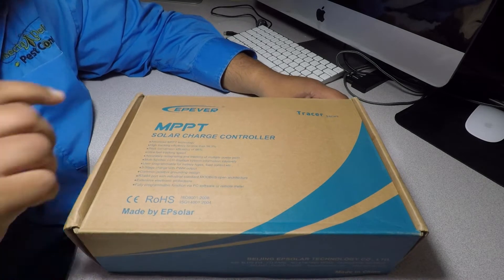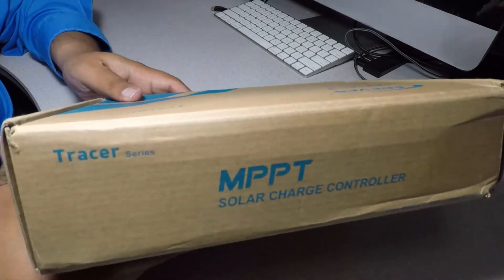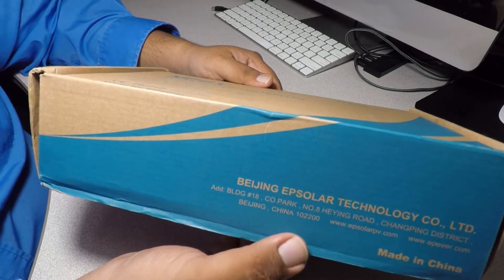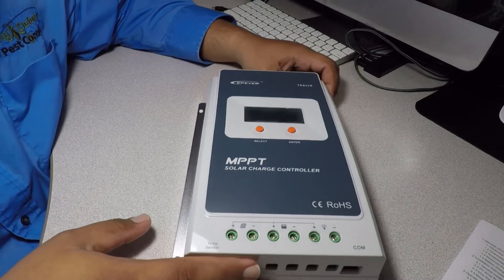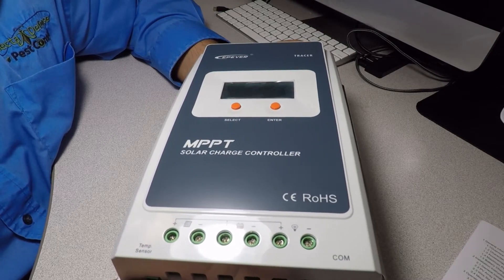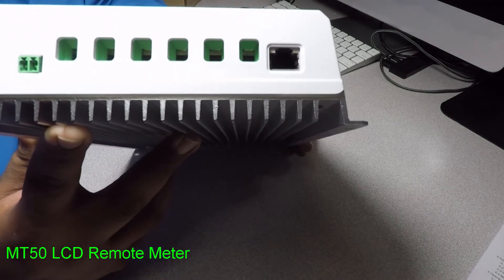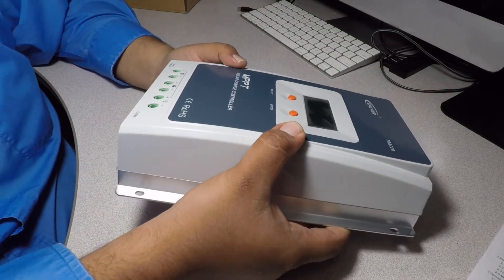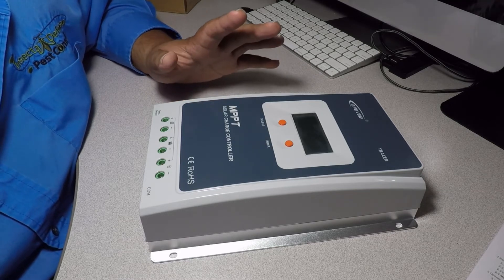MPPT Solar Charge Controller Review - EP EVER Tracer Series DIY solar panel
This video is an unboxing quick review, going over the basic functions of this mppt epever charge controller.

SEND MAIL TO:
6537 N 55th ave # 834